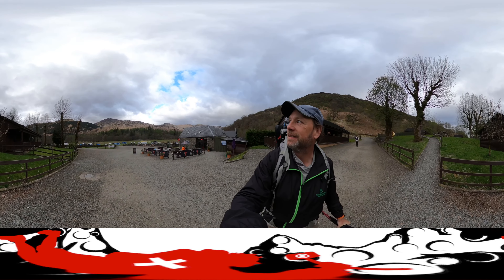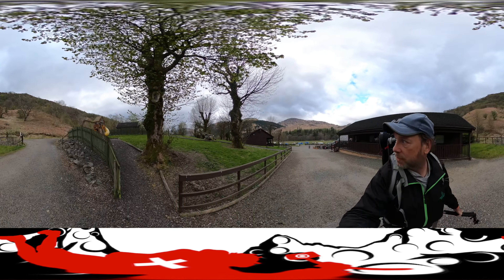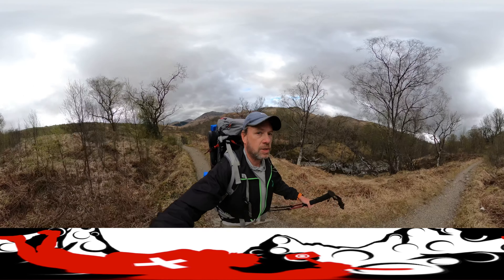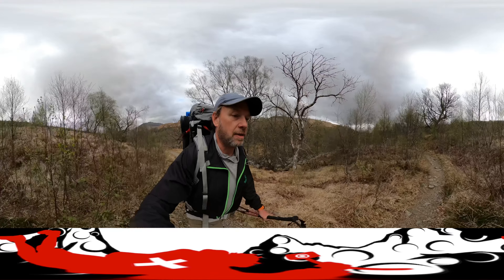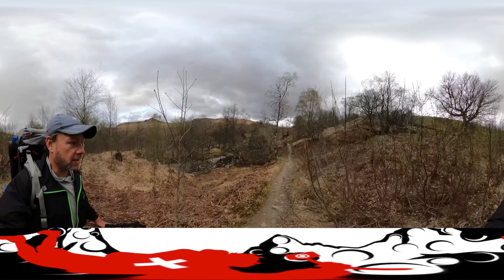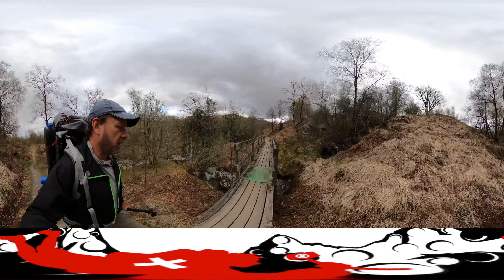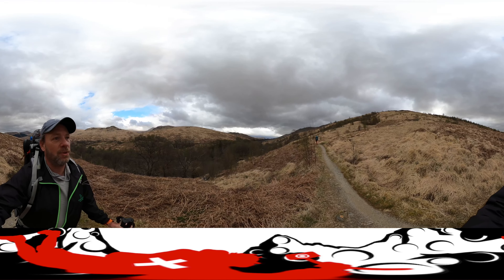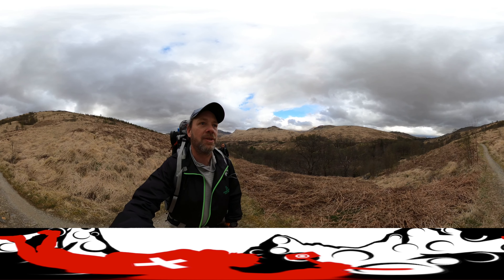Day 4.1 Beinglas Campsite: Hiking the West Highland Way in Scotland (360-degree, VR Videos)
🌄 Day 4.1: Hiking the West Highland Way in Scotland - Inverarnan to Falls Of Falloch 🏞️

Join me on Day 4 of my West Highland Way adventure! Starting the day at the vibrant Beinglas Campsite in Inverarnan, I explore the beauty of this renowned hiking route. Beinglas Campsite features a lively pub that stays open well into the night, providing a perfect gathering spot for fellow campers. 🍻

🌿 The day's highlight takes me to the captivating Falls Of Falloch, a natural wonder in the heart of Scotland. Experience the tranquility and beauty of this iconic waterfall. 🌊

In this video, I also share insights into a typical valley hike, showcasing the breathtaking valley views towards Crianlarich. 🏞️

📹 Video Contents 📹
0:00 - Hike Intro
0:15 - Beinglas Campsite
0:50 - Falls Of Falloch
2:30 - Valley views towards Crianlarich

🔍 Explore the West Highland Way with me and get inspired for your next hiking adventure! 🚶‍♂️🌲

▬▬▬ Swiss Alpine Panorama Trail Guide Book  ▬▬▬
Order my Trail Guide Book for the Swiss Alpine Panorama Trail (Alpenpanoramaweg). The book has more editorial and photography from the hike with tips and tales.

▬▬▬ Find Me @  ▬▬▬
▬ VR experiences by searching for Swiss Cheese Trails on Pico VR and Oculus TV.

You can find more 4K, 360-degree videos of me with my son, Ryan, in the USA at @Hike360